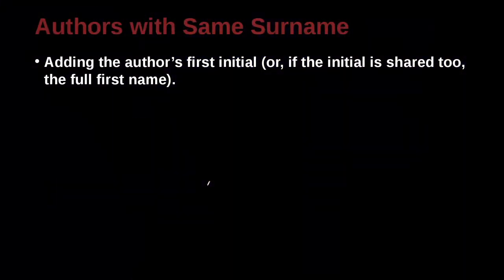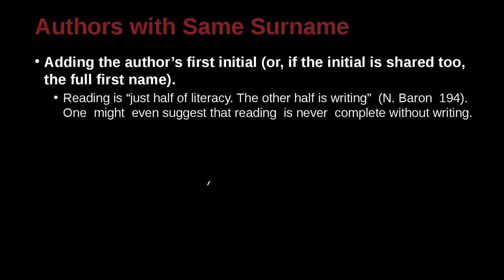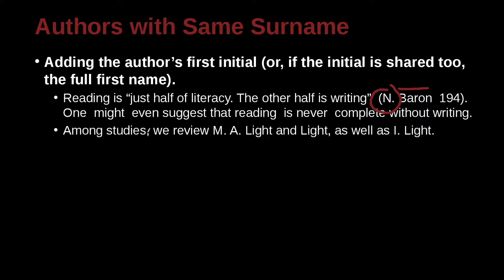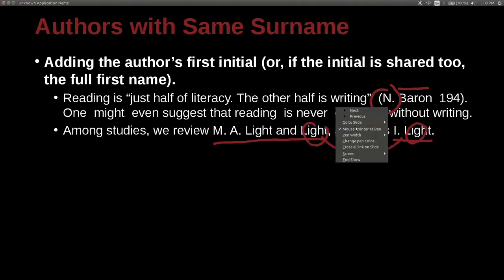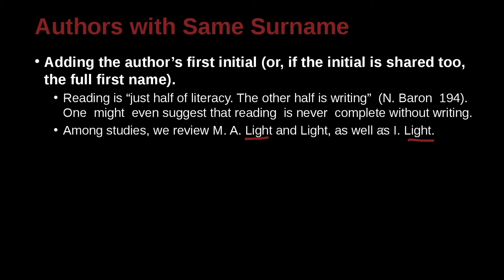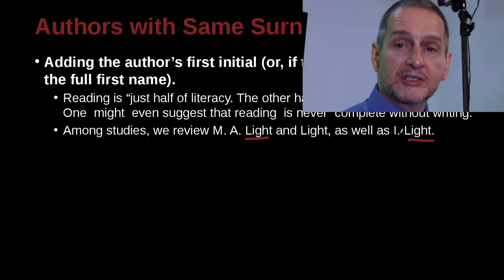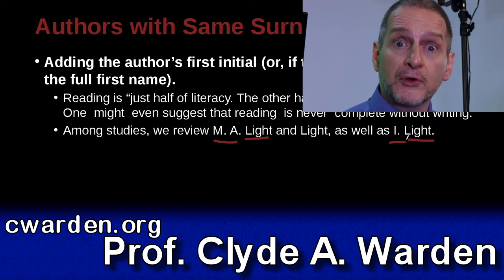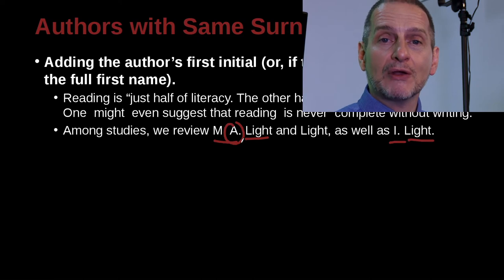Research Writing MLA Unit 8.6 Authors Same Surname NG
Unit 8: MLA In-Text Citations
Part 6: Authors Same Surname